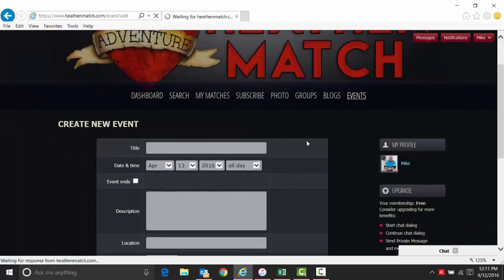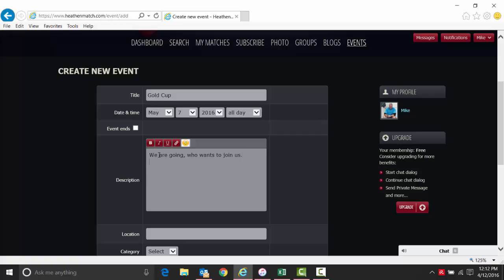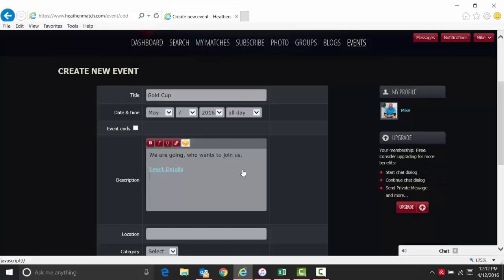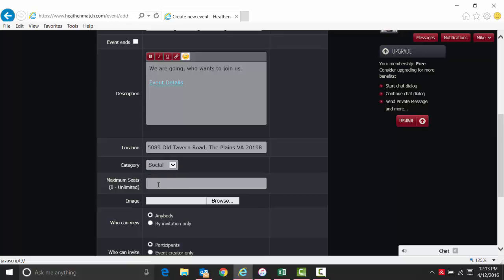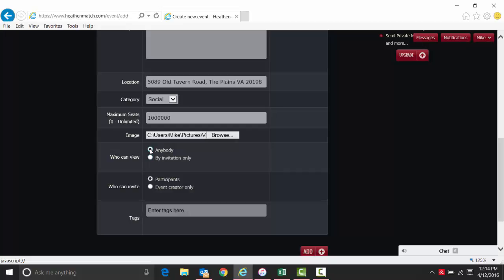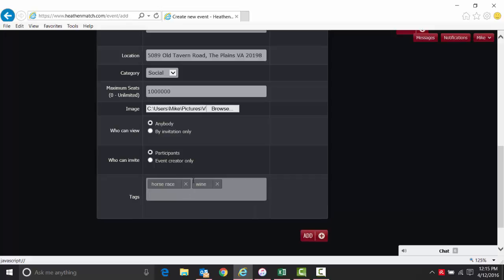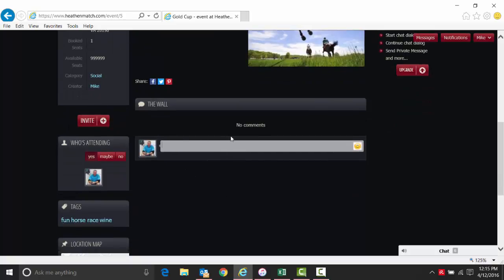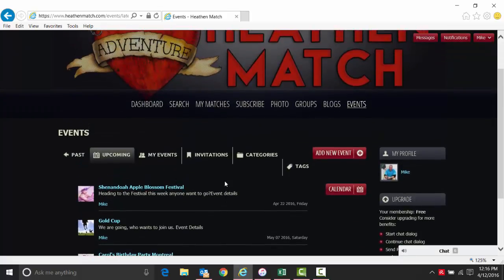Heathen Match How to create an event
This is a snippet of how to create an event on the dating site Heathen Match.